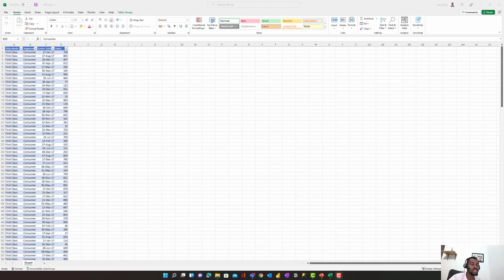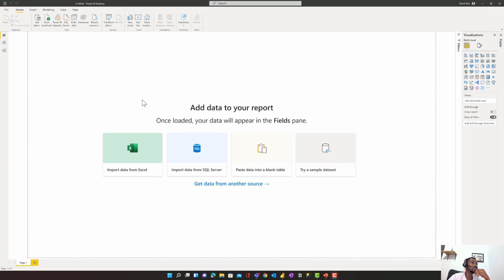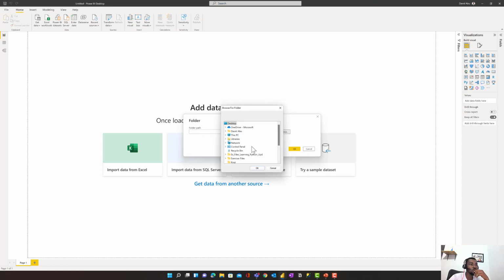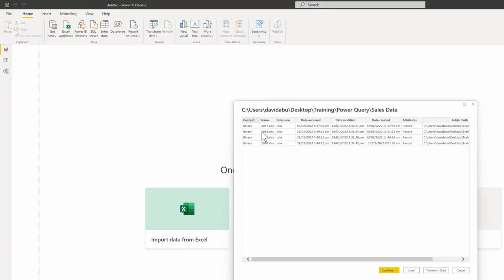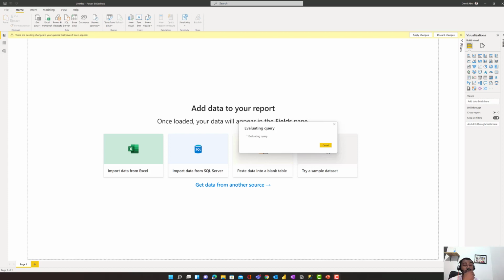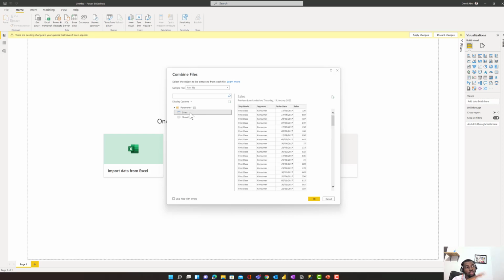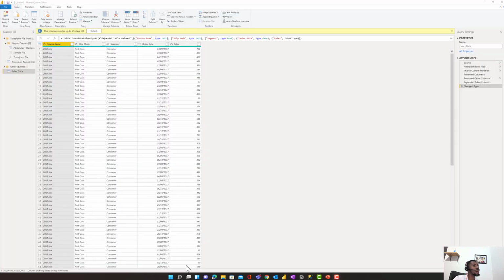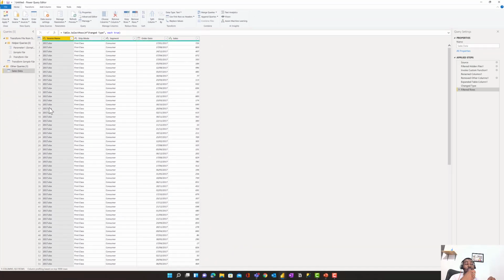Cleaning Multiple Files in Power BI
How do you work with many files of the same structure in Power BI? How do you make sure it is automated in a way that when new datasets of the same file is coming?

Using the folder path of Power BI helps to automate the cleaning process and reports